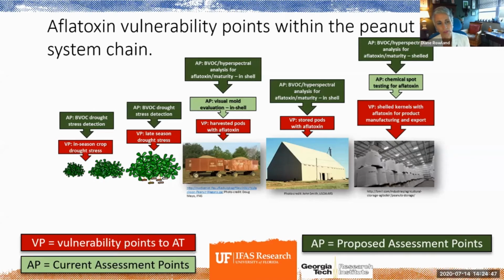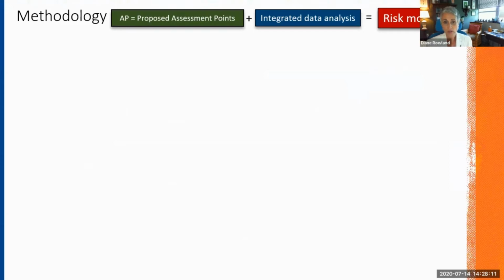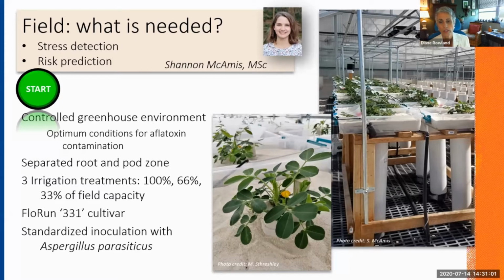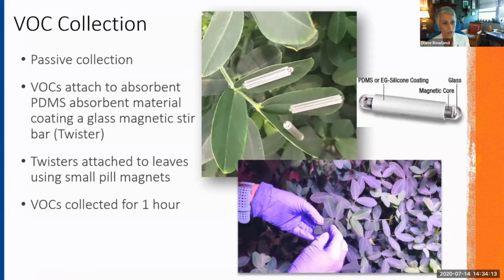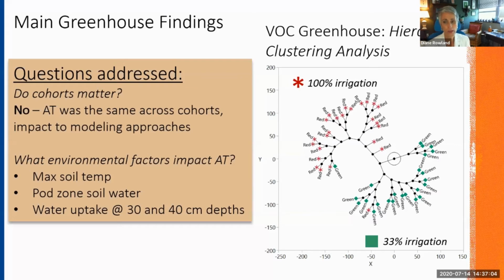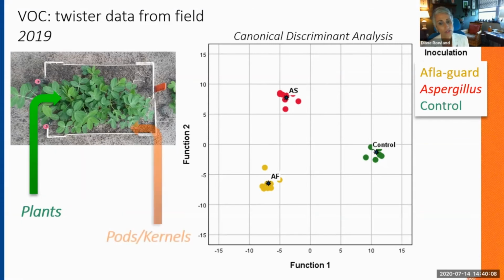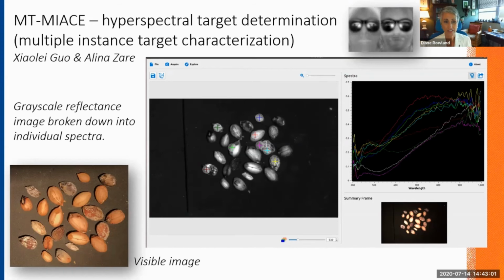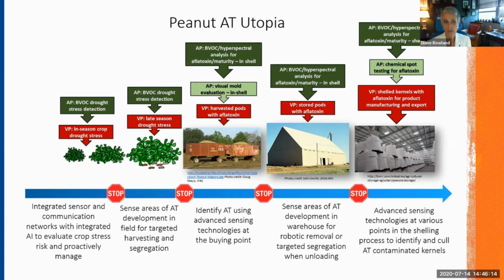Dr. Diane Rowland, University of Florida, Improved System Assessment of Aflatoxin Risk...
APRES 2020 Technical Symposium, Dr. Diane Rowland, University of Florida, "Improved System Assessment of Aflatoxin Risk Utilizing Novel Data and Sensing Approaches at Points of Vulnerability", July 14, 2020.